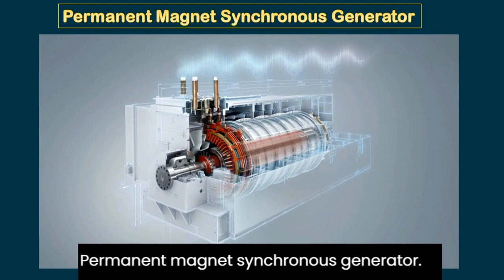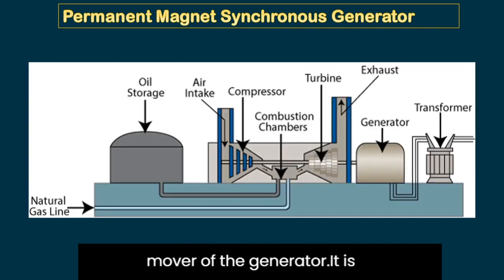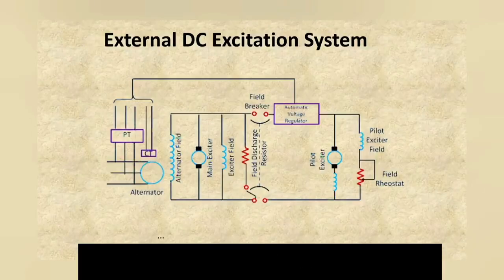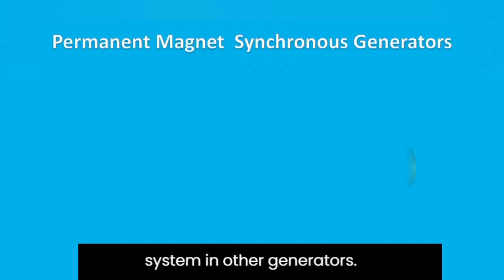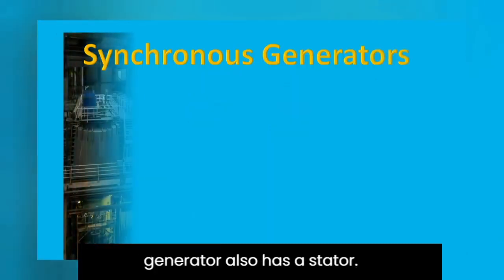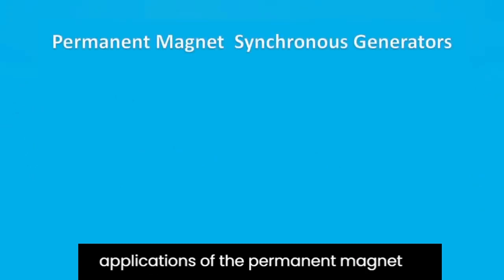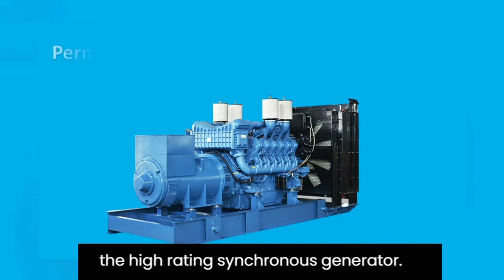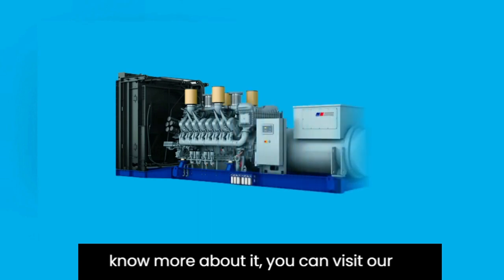Permanent Magnet Generator, Synchronous Generator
In today’s tutorial, I am going to explain about the Permanent Magnet Synchronous Generator.
permanent magnet synchronous  generator,
synchronous generator,